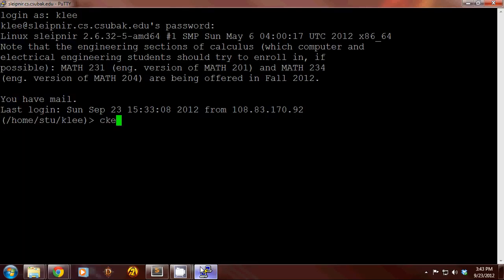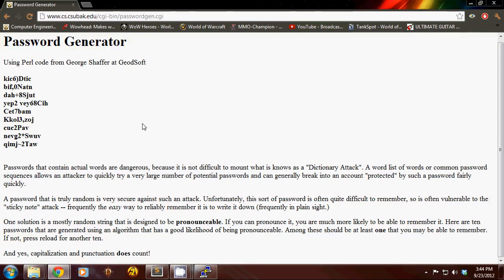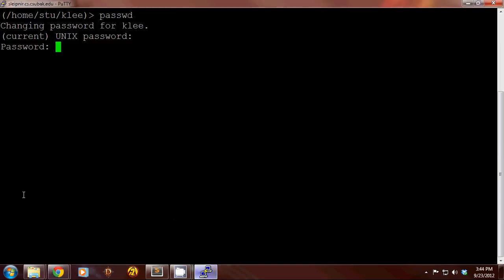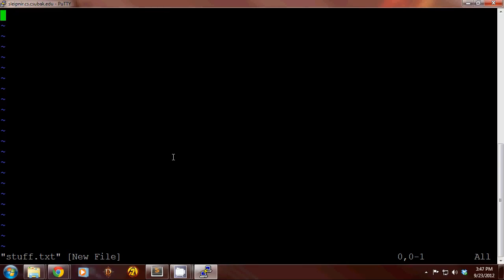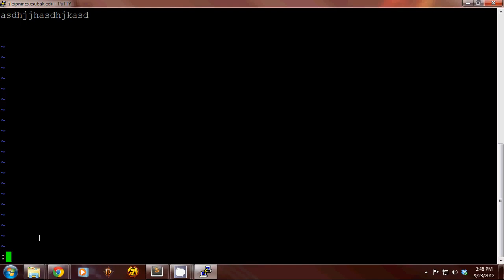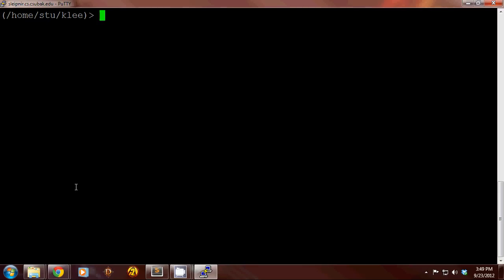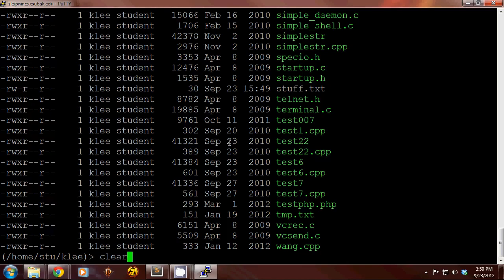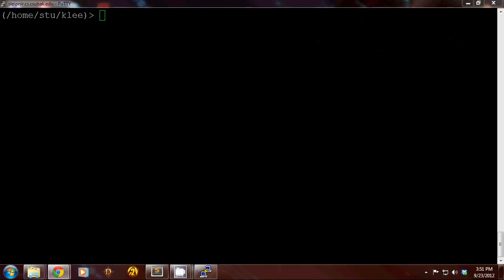CS150 Lab 1 Part 2 Passwords and vim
Part 2 of the student led tutorial, changing your password and introduction to the vim text editor.